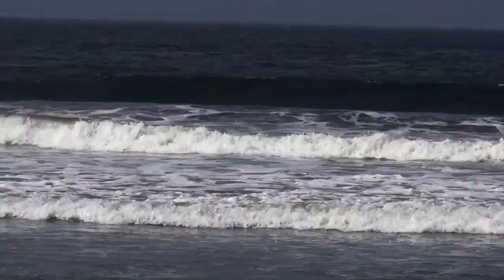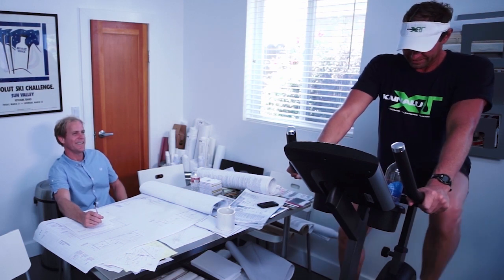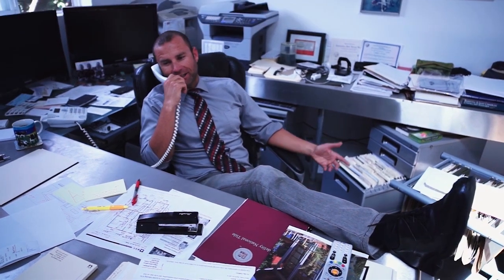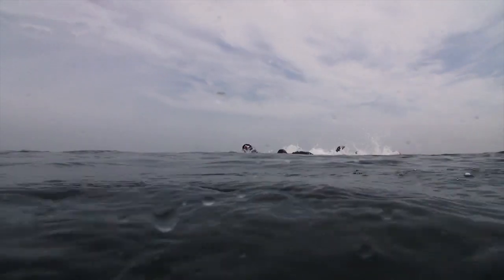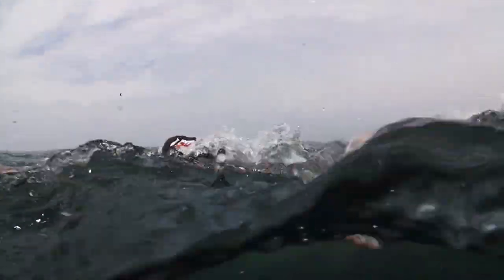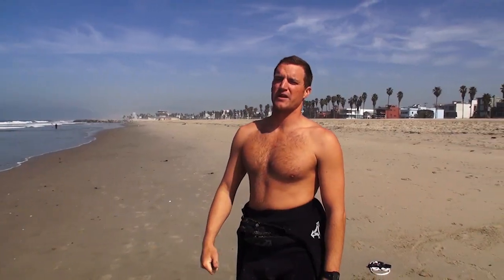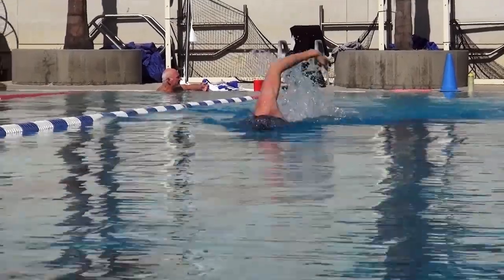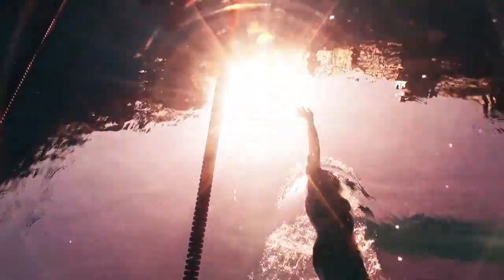How to Train for a Triathlon - Open Water Swim - Full Movie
Preparing for an Open Water swim is critical and will often present unexpected and dangerous conditions. We teach triathlon training technique at the Race Club swim camps Whether you are considering your first Triathlon, an Athlete looking for a competitive edge, or just Sunbather going into the water on a sunny day, this video series will enhance your ability to avoid and prevent danger from occurring.

We teamed up professional Triathlete and Silverline Athletic's own Holden Comeau and LA County Lifeguard Andrew Czer as they prepare for the Venice Beach Triathlon to learn the safest and fastest way to enter the water. Learn critical open water swimming techniques such as "the bottom check", "high stepping", "porpoising or dolphining", "sighting", "bodysurfing", as well as critical preventative measures that should be taken EVERY time you go for an Open Water Swim.

We also follow John Baltz, a first time Triathlete who is way in over his head. We find out it is equally important to know what not to do when dealing with Mother Nature.

We'd like to thank Silverline Athletics and the LA Tri Club for making this production possible!

Watch videos and read our Aqua Notes blog for more secret swim tips on our

Swimmers of all ages and abilities come from all over the world to The Race Club swim camps to improve their swimming technique.